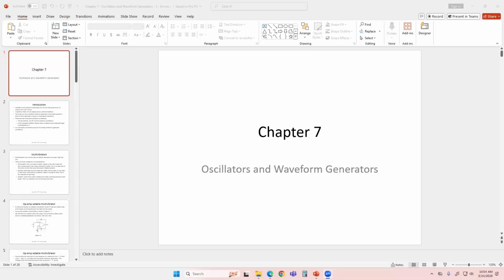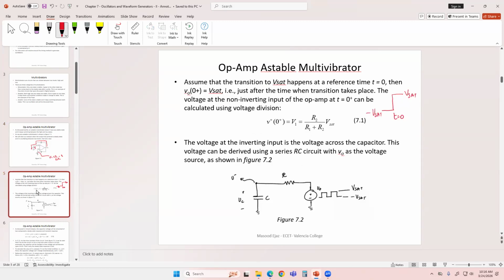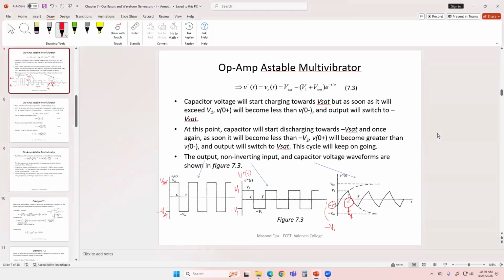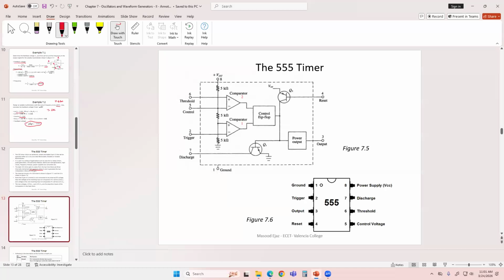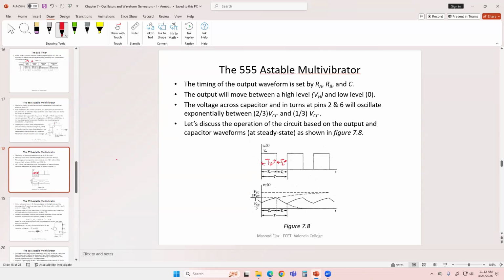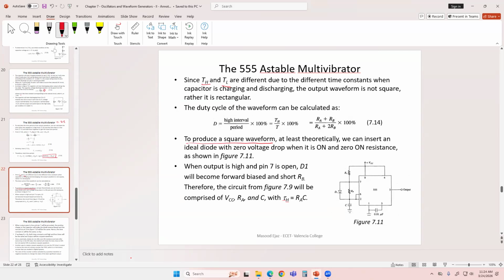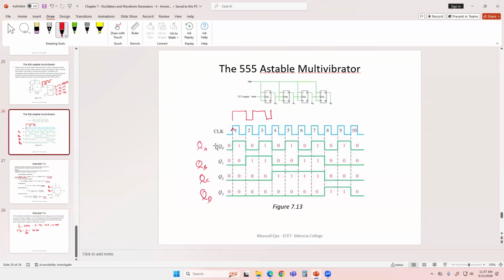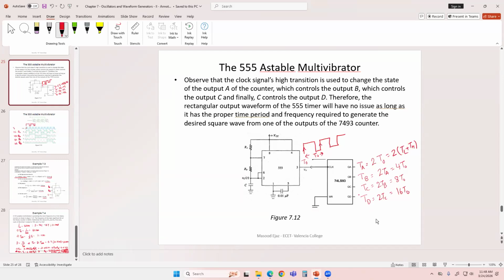EET4158C - Linear Integrated Circuits - Chapter 7 - Oscillators and Waveform Generators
In this video lecture, three different types of oscillator circuits are introduced, and an op-amp-based oscillator is discussed. One of the most commonly used oscillators, the 555 timer, is explained in detail, including its operation and circuit configuration. Examples are provided to reinforce its circuit operation.

EET4158C – Linear Integrated Circuits is offered by the Electrical and Computer Engineering Technology (ECET) Department at Valencia College, Orlando, FL.